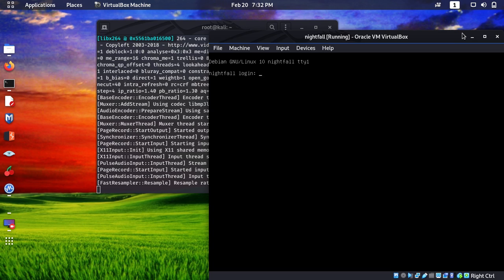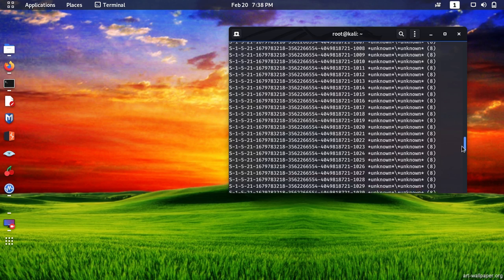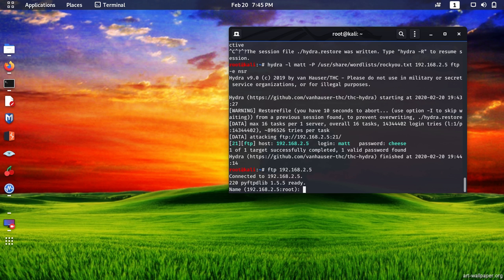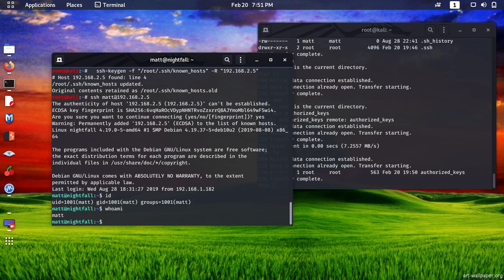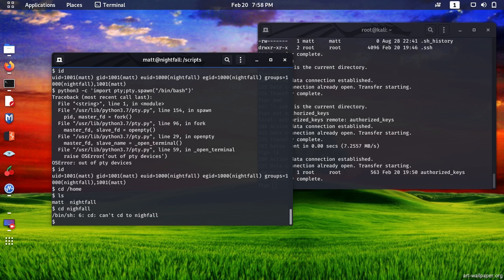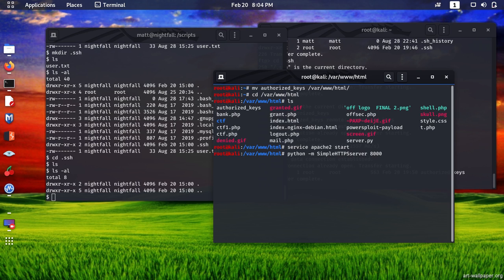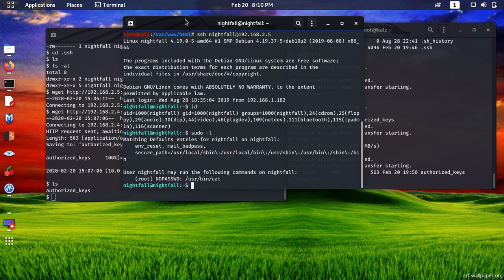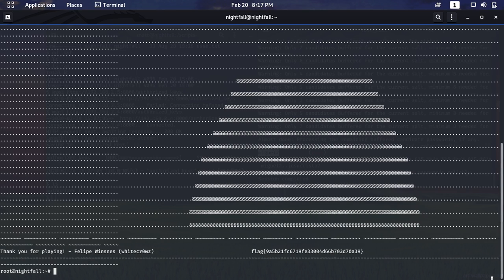Sunset:Nighfall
Information Technology